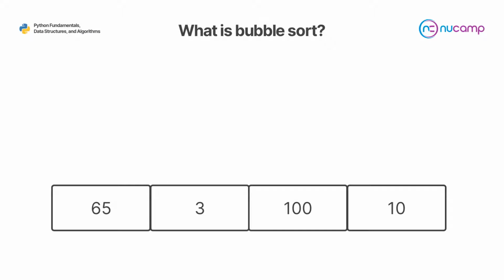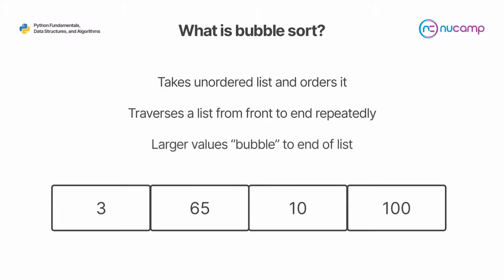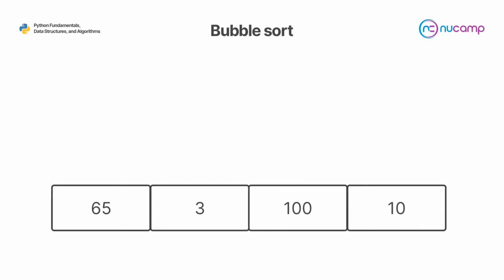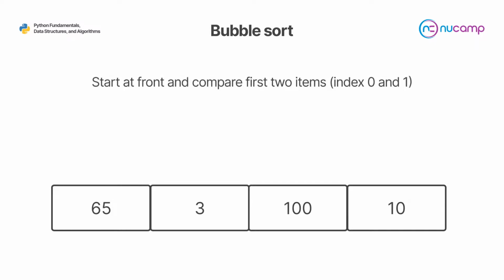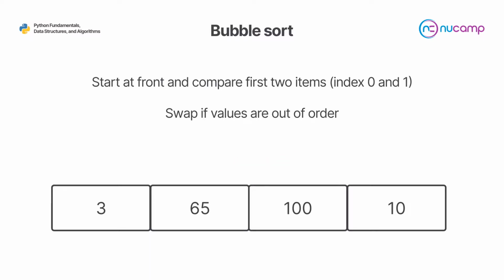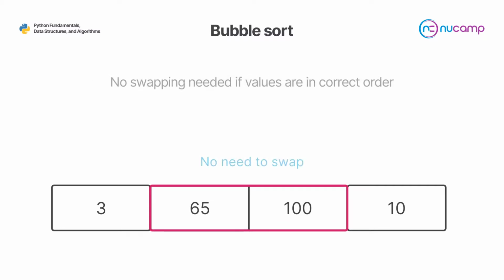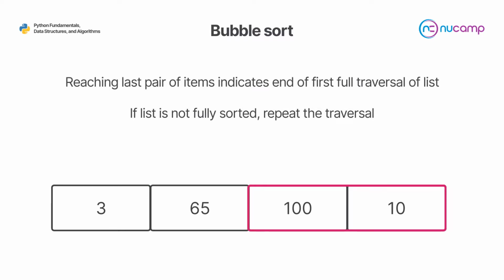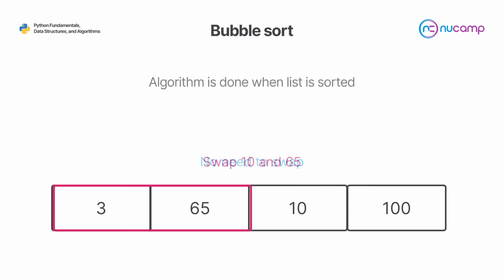Python Fundamentals - Introduction to Bubble Sort